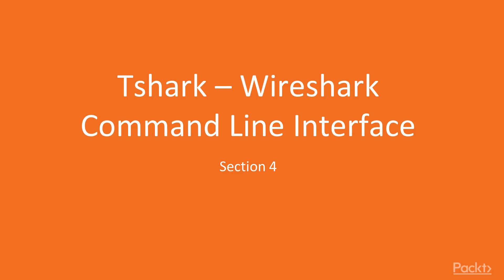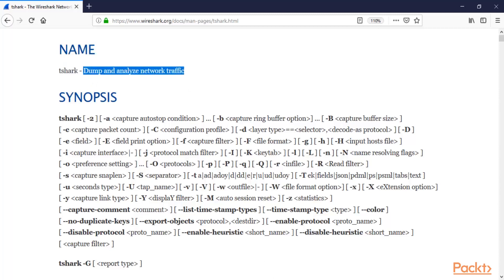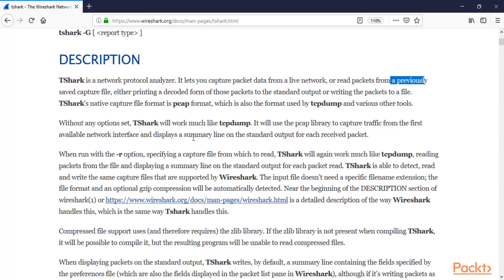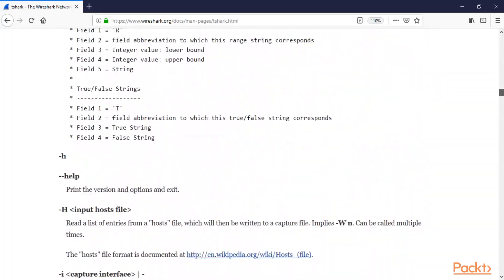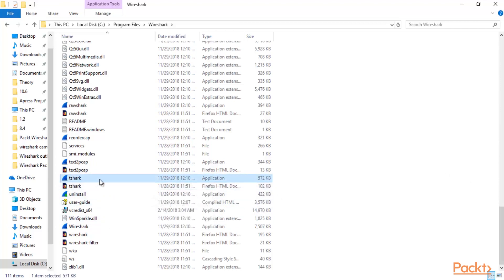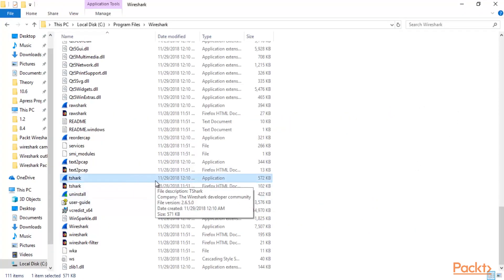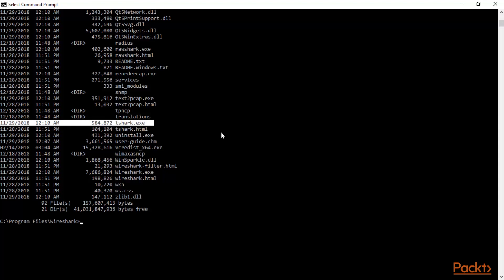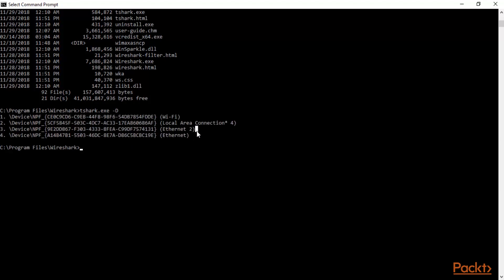Wireshark Recipes: Wireshark Command Line Interface | packtpub.com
This video tutorial has been taken from Wireshark Recipes. You can learn more and buy the full video course